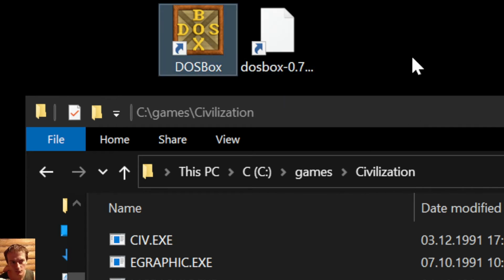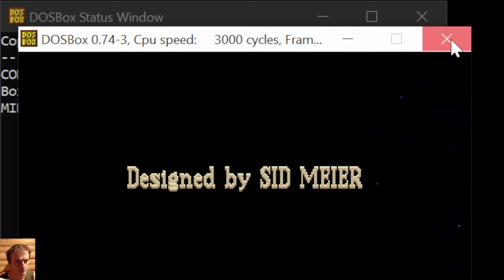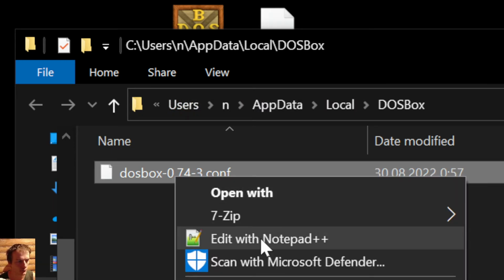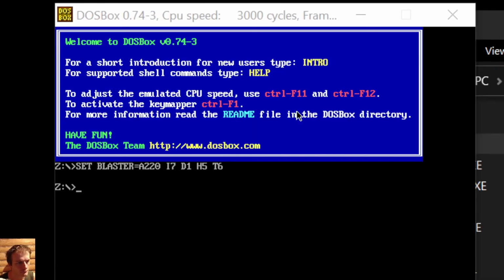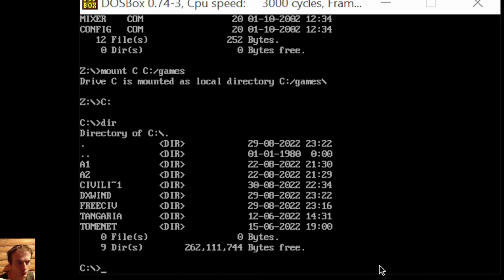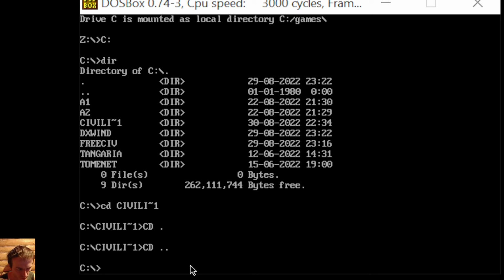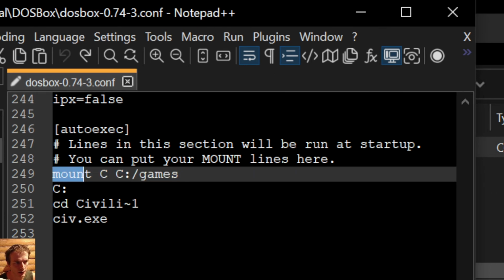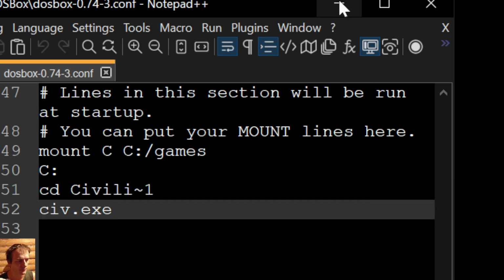DosBox GUIDE: how to run old games from shortcut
- my new idle-MMORPG inspired by UO and RuneScape
- my Rage of Mages 2 ‎server

Hi! I'm Tangar Igroglaz, indie game developer and YouTuber.